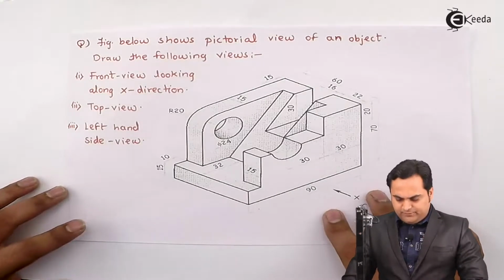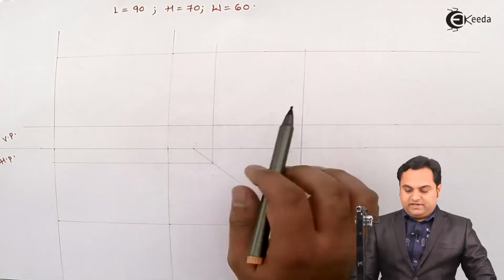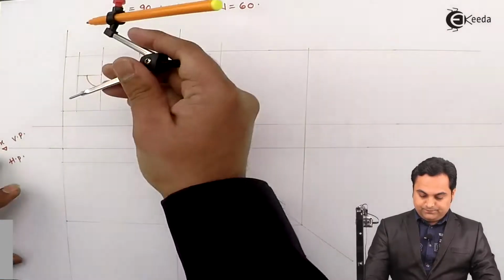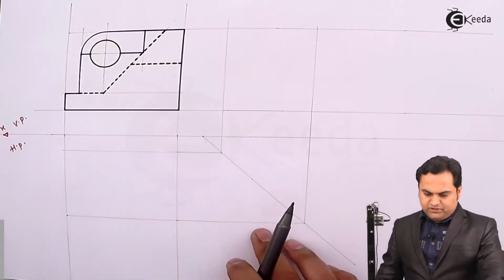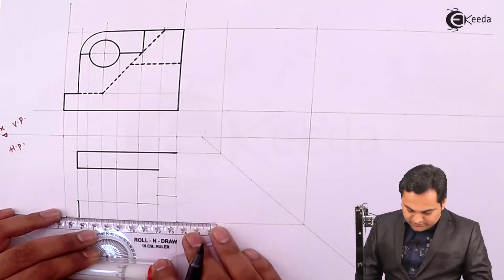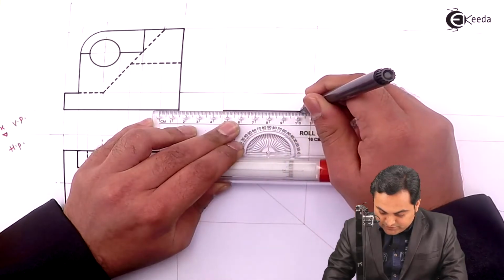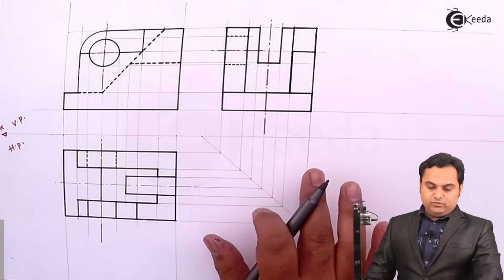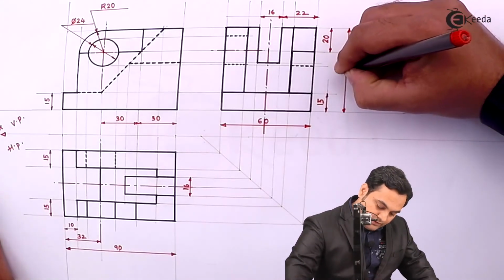Orthographic Projections Problem No.6 - Orthographic Projections - Engineering Drawing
Welcome to our engineering drawing tutorial series! In this video, we're delving into Orthographic Projections Problem 6—an advanced exercise designed to further refine your skills in technical drawing.

Orthographic projections are indispensable in engineering and architectural design, providing precise representations of three-dimensional objects on two-dimensional surfaces. Problem 6 presents a challenging scenario to deepen your understanding of orthographic projection principles.

Throughout this tutorial, we'll guide you step-by-step through the problem-solving process, elucidating key concepts and techniques. From analyzing the object's spatial orientation to creating accurate orthographic views, we'll provide detailed insights to help you excel in this essential skill.

Join us as we unravel Orthographic Projections Problem 6 together, offering practical tips and strategies for success in technical drawing.

Let's embark on this journey of mastering orthographic projections and enhancing our skills in technical drawing!